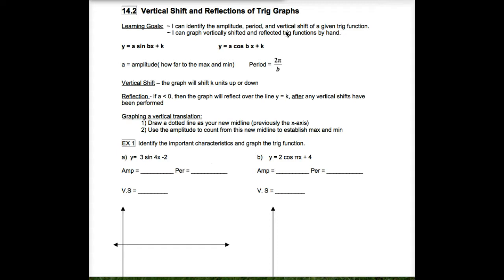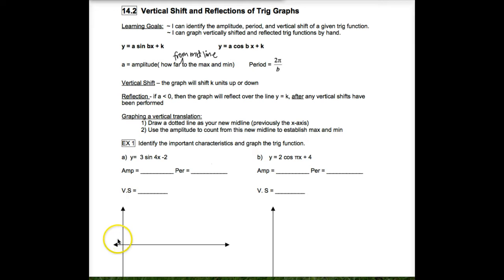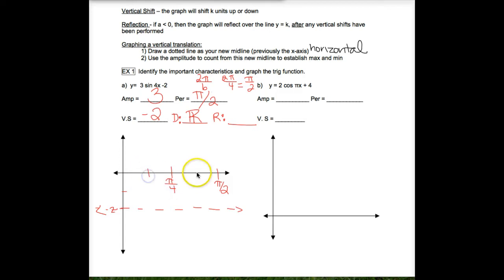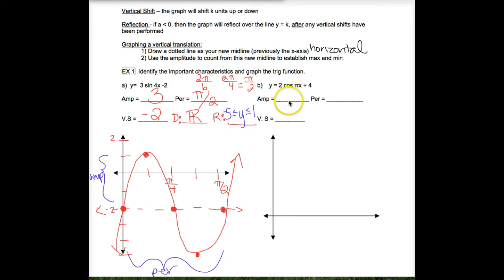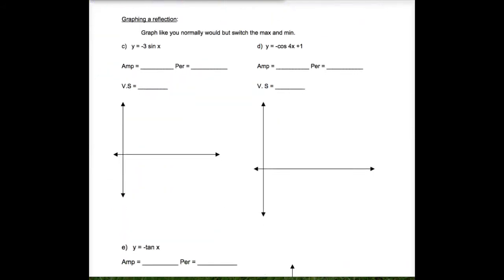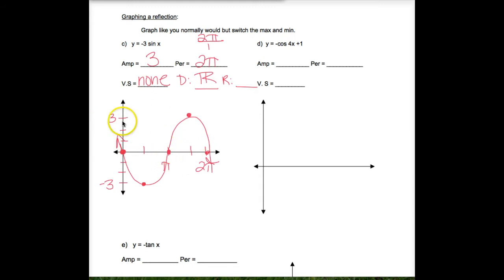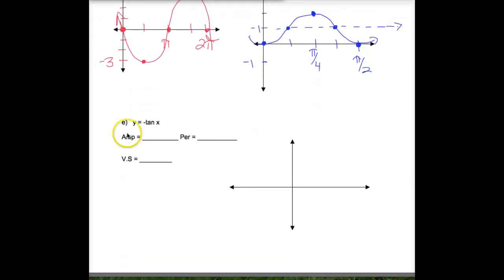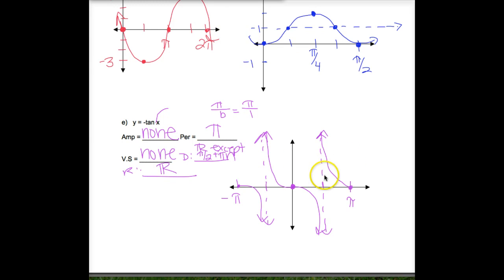14.2: Transformations of Trig Graphs